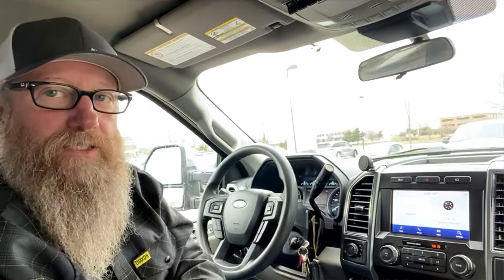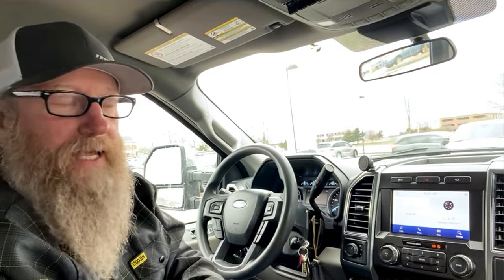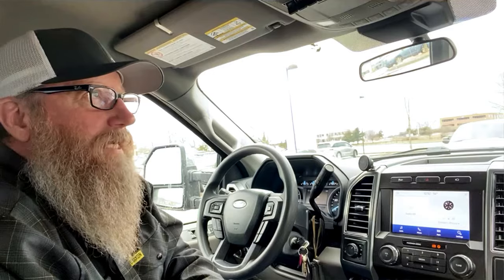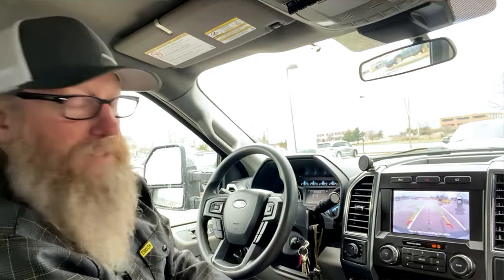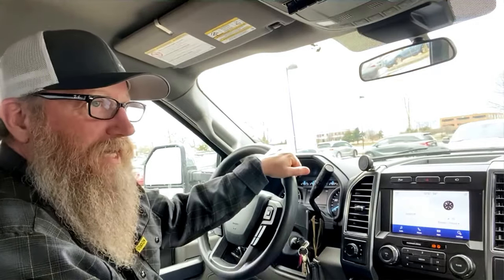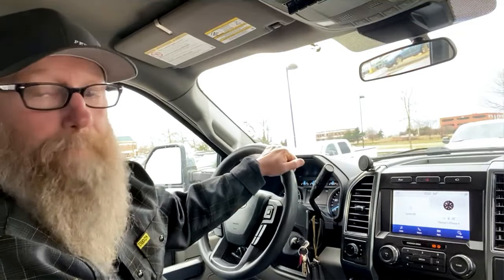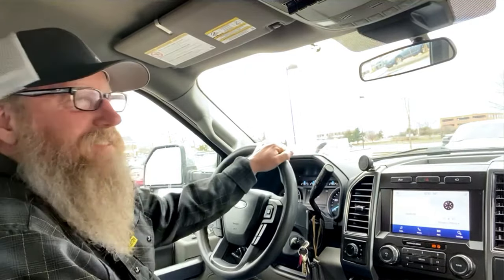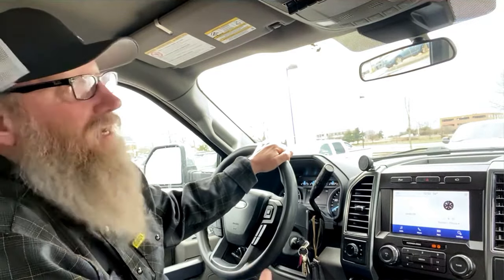ADJUSTING & USING MIRRORS WHILE TOWING YOUR RV | Ridin' With Randy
In this video, Randy provides some insight on getting your vehicle's mirrors set up to tow, and how to use them when you start towing! Follow The Yellow Shirt on social media to stay up to date on all things Pete's RV!